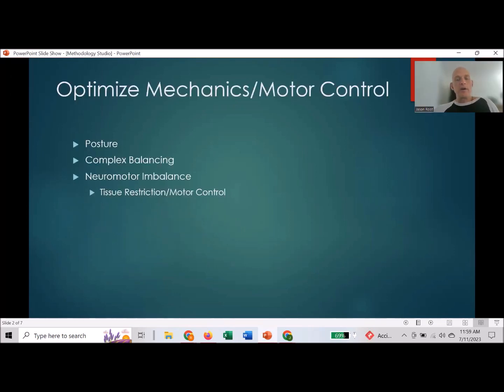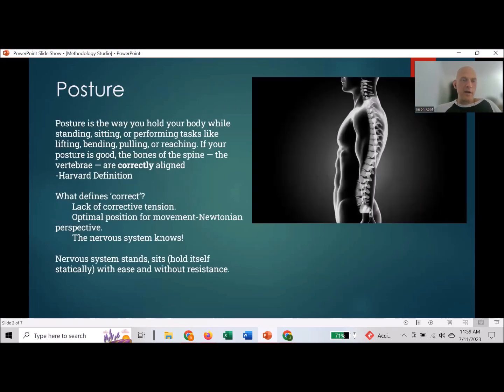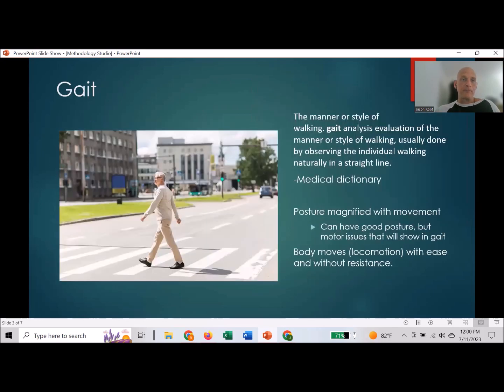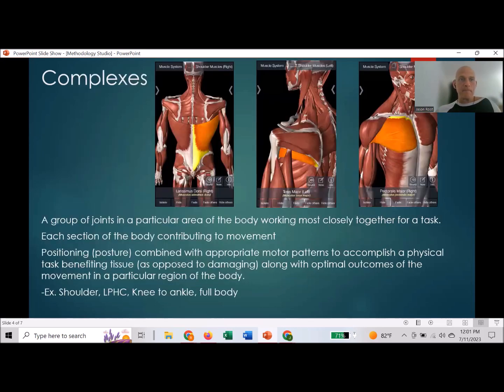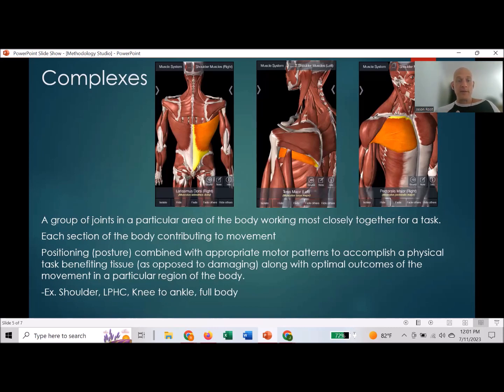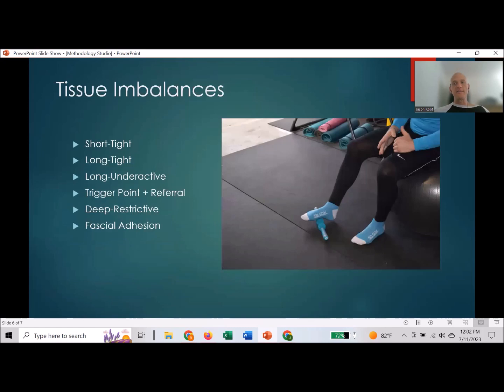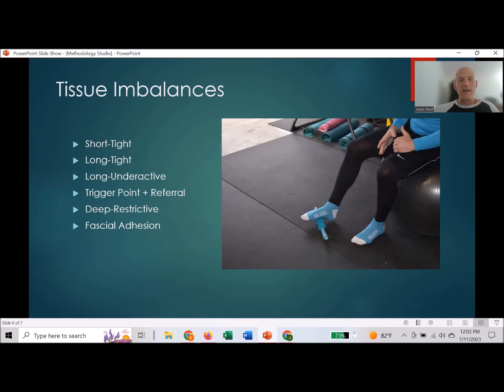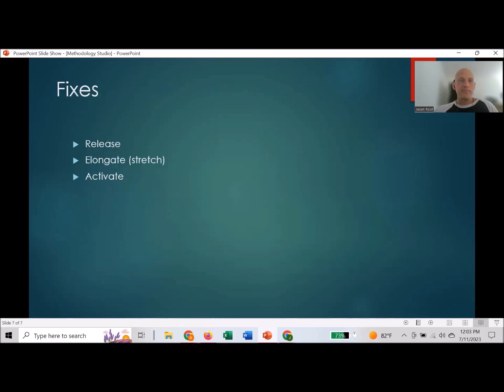MOtor control concepts studio website